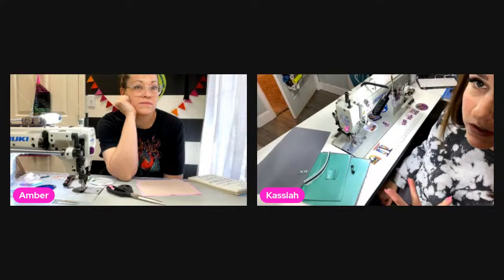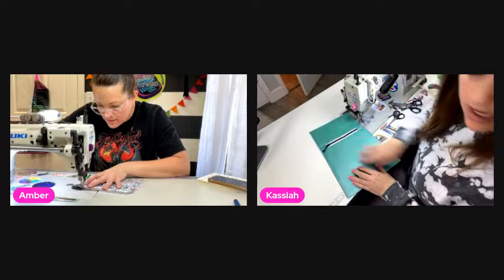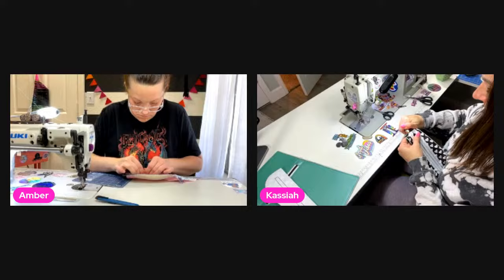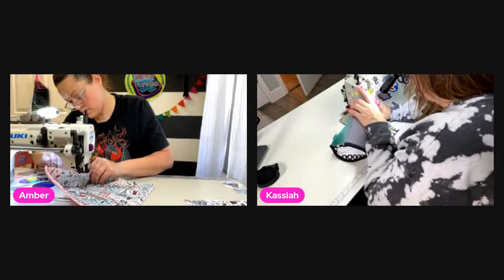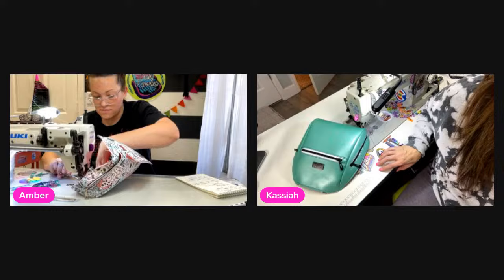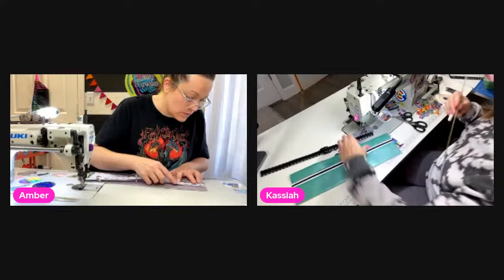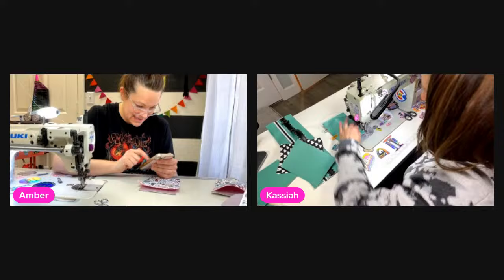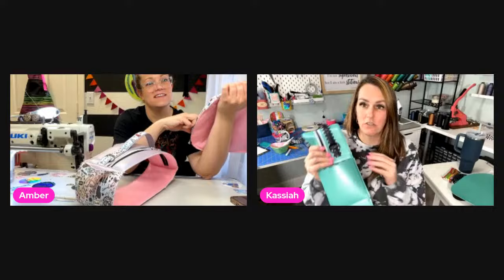No longer live : Let's Sew a 3-in-1 Bubblebag with Kassiah & Amber! Part 1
3 in 1 Bubble Bag by Sarah Miriam

Key Fob Clamp on Amazon

Brix Bag by Sarah Miriam

TIME STAMPS

5:03 Materials
11:55 Front Zipper/Slip Pocket
42:55 Size Zipper Pockets
1:35:17 Complete the Front Panel
1:52:00 Handle
2:00:40 Zipper Gusset
2:32:32 Side Slip Pockets
2:43:24 Completing the Gusset Ring